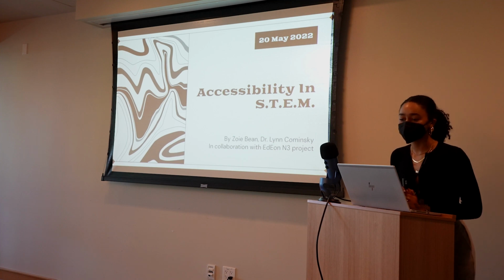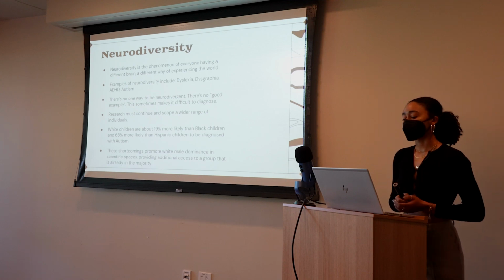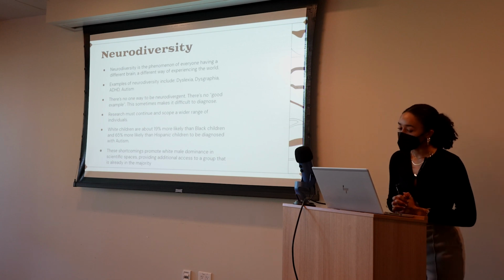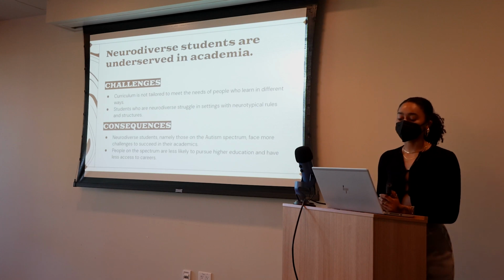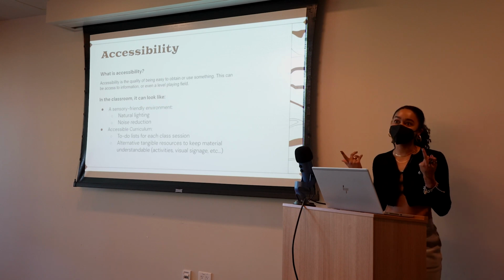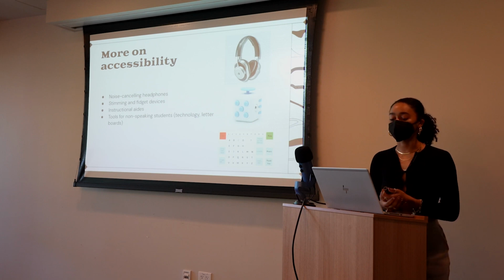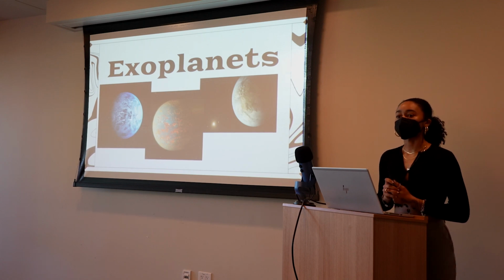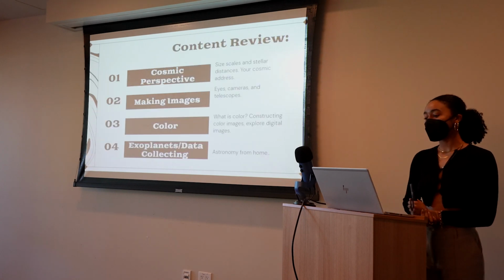Physics Capstones - Spring 2022 - Zoie Bean